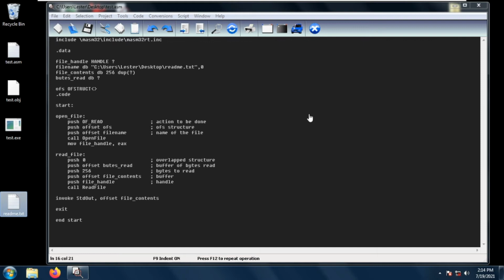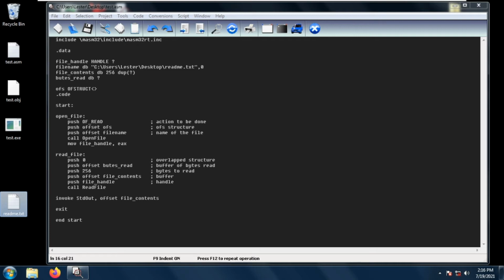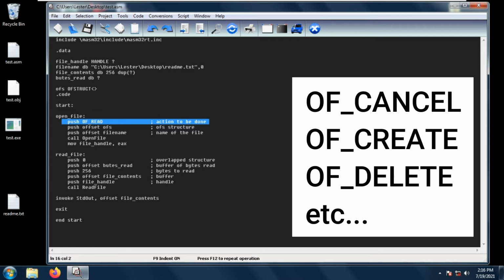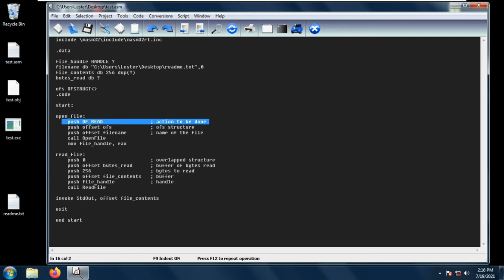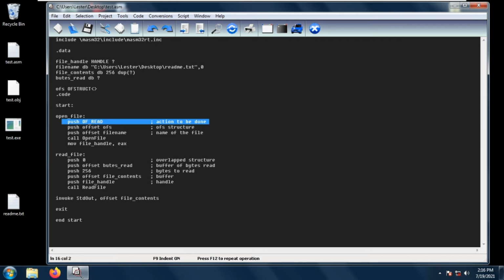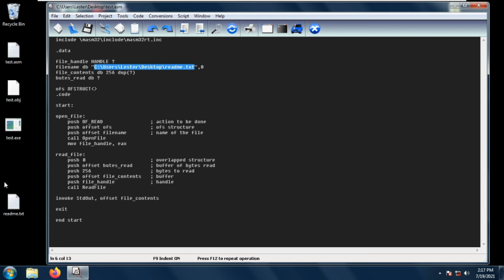How to obtain a file handle - OpenFile | MASM32 Assembly Programming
In this video, you will be learning another way to obtain the file handle of a file which is by using OpenFile

OF_CANCEL
Ignored.
To produce a dialog box containing a Cancel button, use OF_PROMPT.

OF_CREATE
Creates a new file.
If the file exists, it is truncated to zero (0) length.

OF_DELETE
Deletes a file.

OF_EXIST
Opens a file and then closes it.

OF_PARSE
Fills the OFSTRUCT structure, but does not do anything else.

OF_PROMPT
Displays a dialog box if a requested file does not exist.

OF_READ
Opens a file for reading only.

OF_READWRITE
Opens a file with read/write permissions.

OF_REOPEN
Opens a file by using information in the reopen buffer.

OF_SHARE_COMPAT
opens a file with compatibility mode

OF_SHARE_DENY_NONE
Opens a file without denying read or write access to other processes.

OF_SHARE_DENY_READ
Opens a file and denies read access to other processes.

OF_SHARE_DENY_WRITE
Opens a file and denies write access to other processes.

OF_SHARE_EXCLUSIVE
Opens a file with exclusive mode, and denies both read/write access to other processes.

OF_VERIFY
Verifies that the date and time of a file are the same as when it was opened previously.

OF_WRITE
Opens a file for write access only.